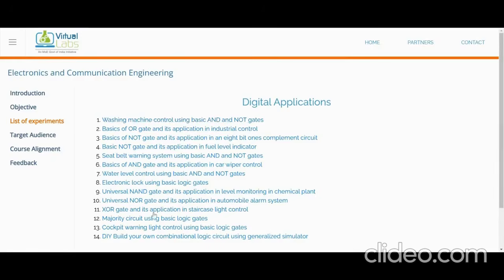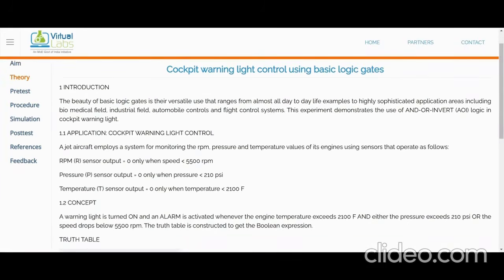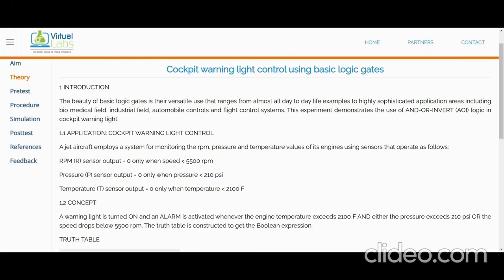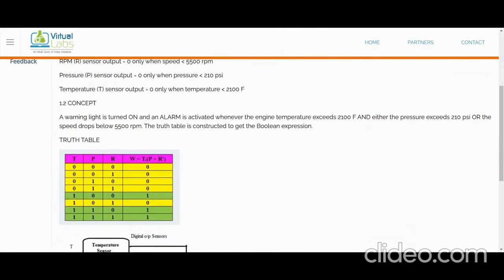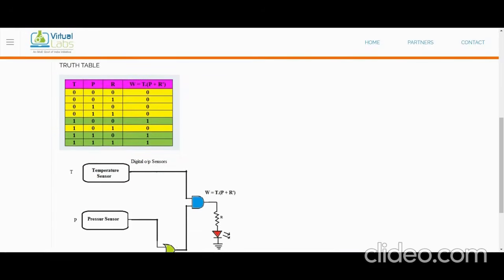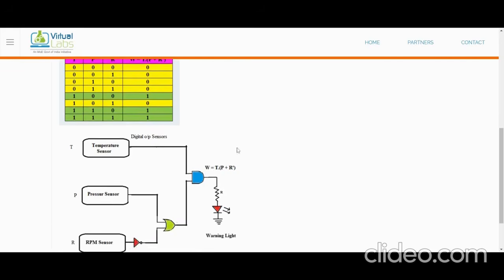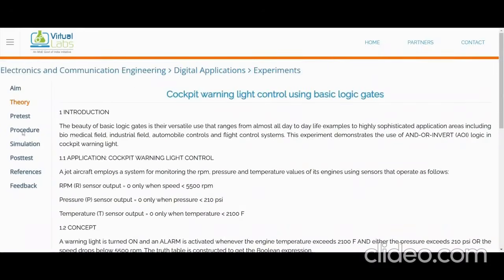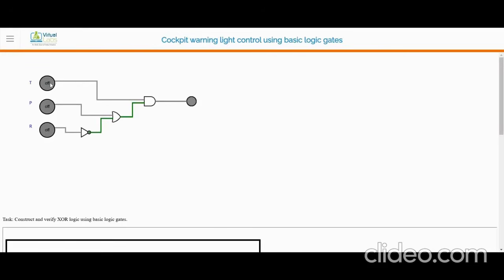VIRTUAL LAB EXPERIMENT SIMULATION - cockpit warning light control.